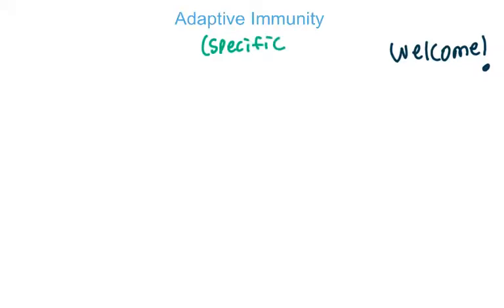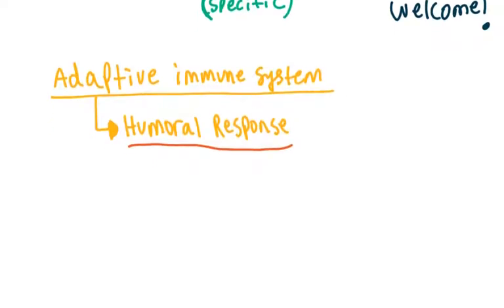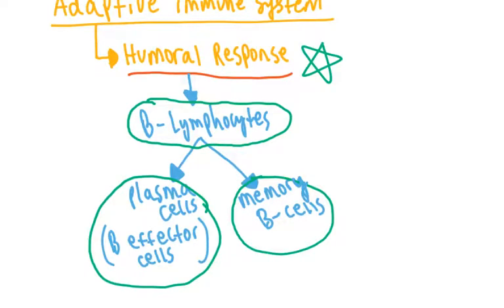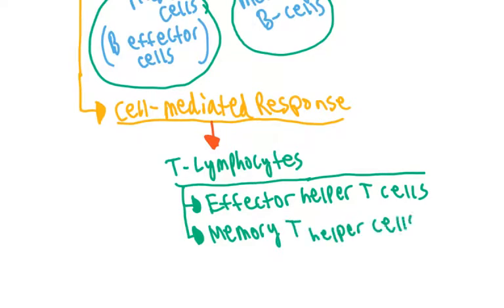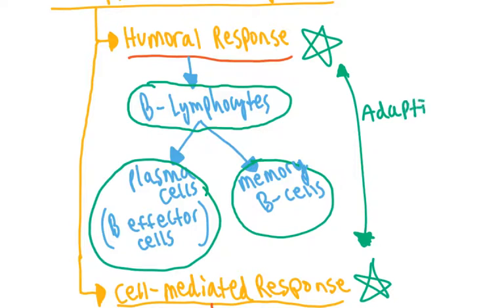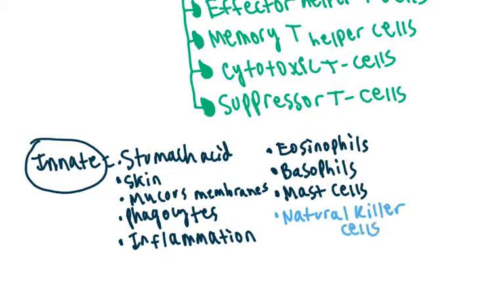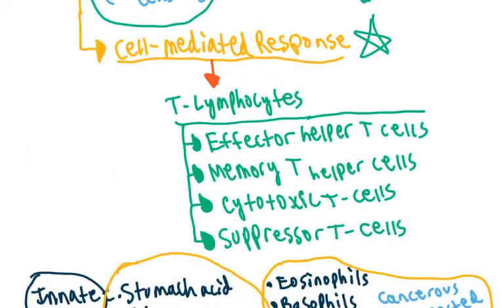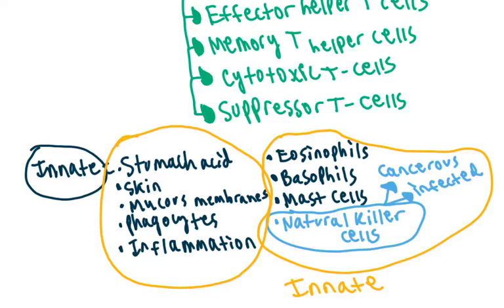Adaptive Immunity | Immune System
In this video, I talk about the adaptive immune system.